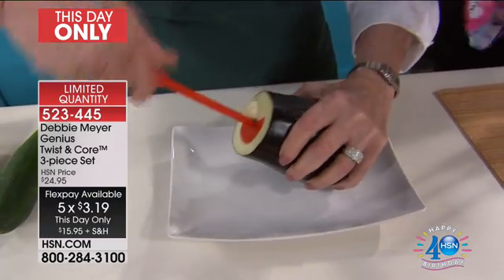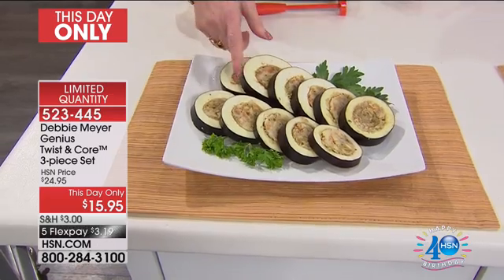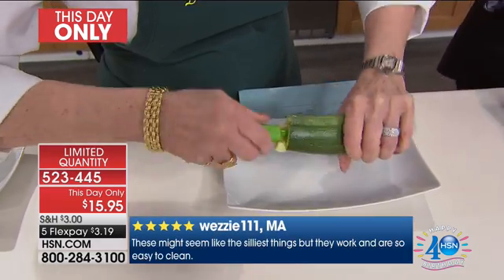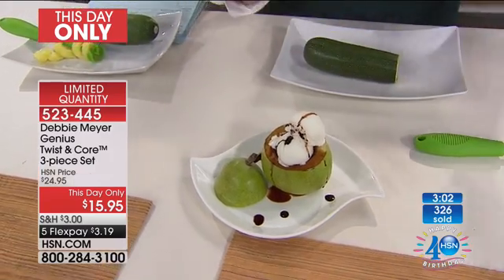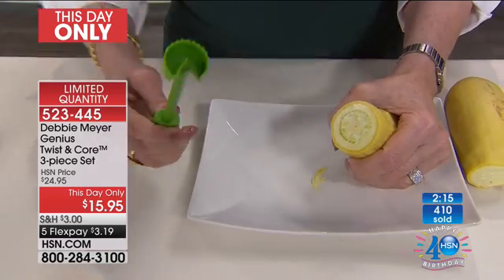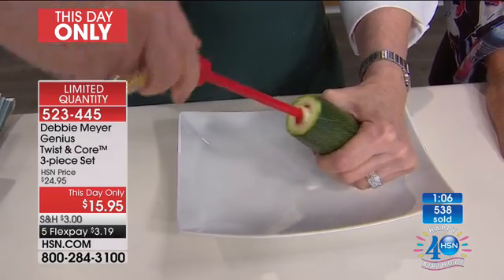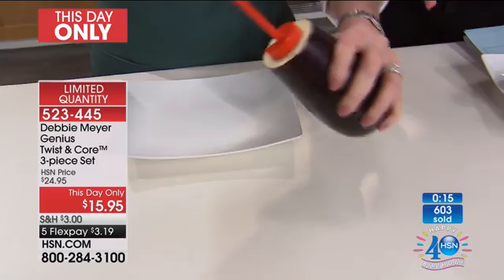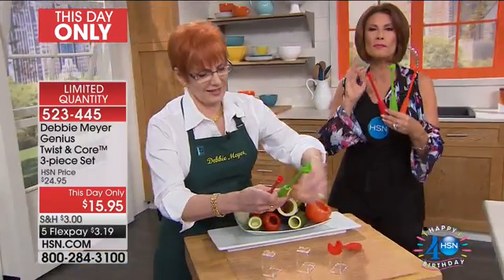Debbie Meyer Genius Twist Core 3piece Set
Looking for some creative and delicious new twists on appetizers, main dishes and desserts? The patentpending Debbie Meyer Genius Twist   Core set...